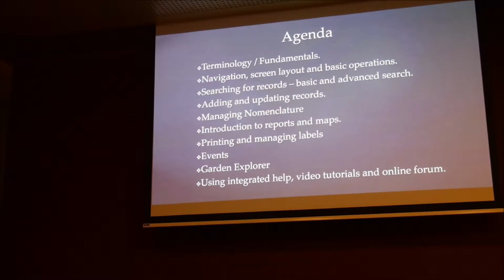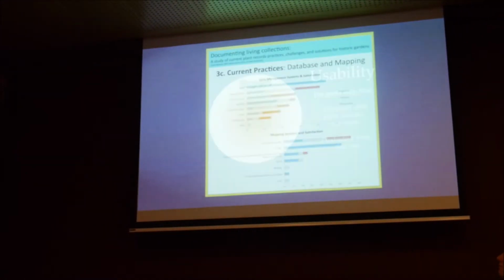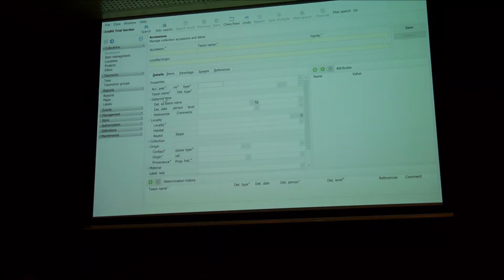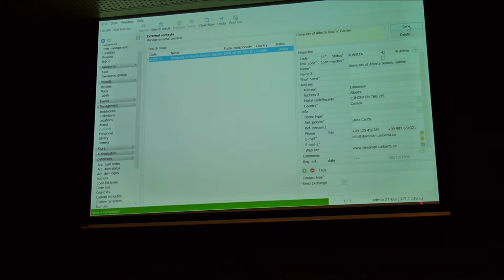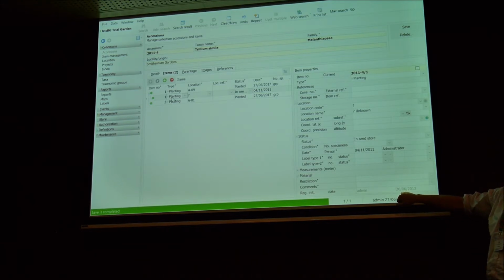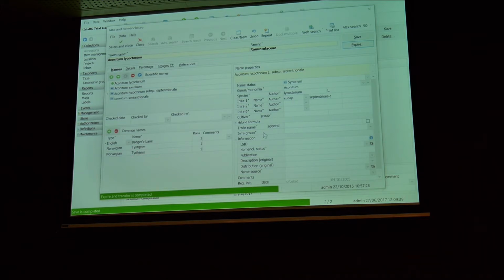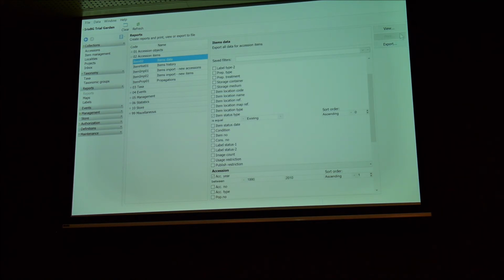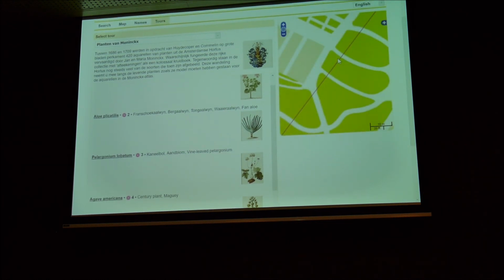Introduction to IrisBG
Recorded at the 6th Global Botanic Garden Congress in Geneva, Switzerland on June 27th 2017.

A seemingly never-ending challenge for many botanic gardens today is to have sufficient time to record accurate information about their plant collection. IrisBG has been designed to tackle this challenge head-on by making it easy to record and keep track of your botanical collection. In addition, the flexibility, ease of use and power of IrisBG makes it a perfect fit for large academic institutions as well as smaller gardens. In the presentation, we will introduce you to the basic workings of IrisBG and show you how to carry out tasks such as accessioning, mapping of plants, managing nomenclature, printing plant labels, sharing your plant collection with visitors. In the final part of the workshop, we will focus on how seemingly complex tasks are managed with great ease in IrisBG.